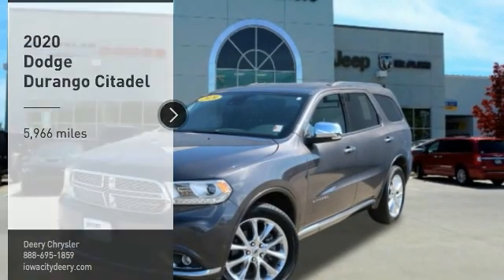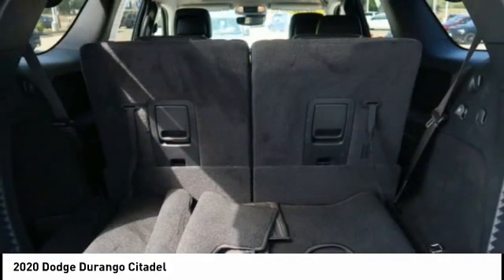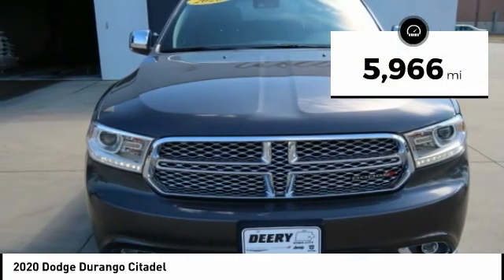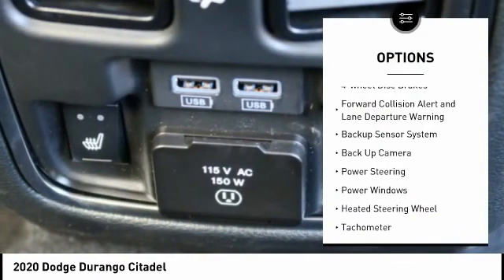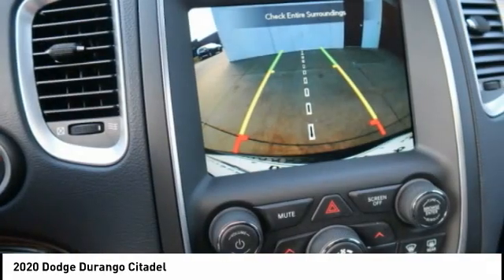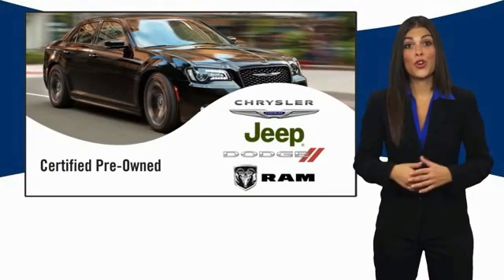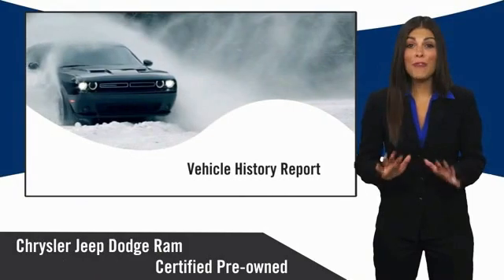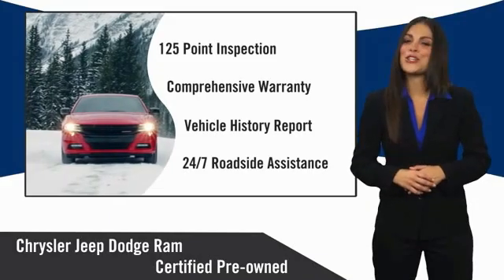2020 Dodge Durango Iowa City IA P1579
2020 Dodge Durango Citadel

Deery Chrysler
651 Hwy. 1 West

You'll love this 2020 Dodge Durango. This is a vehicle you'll want to take home.